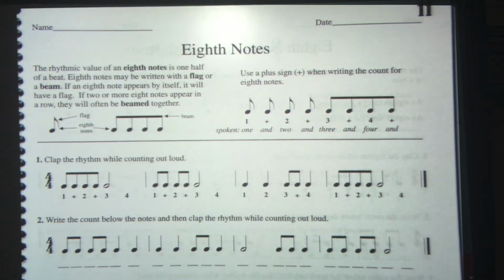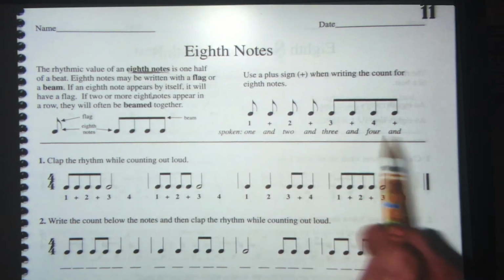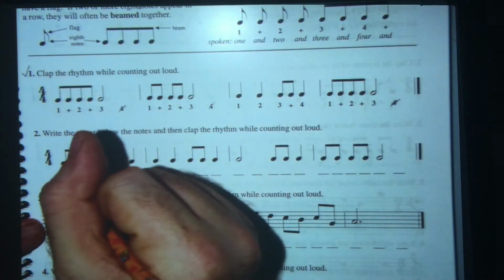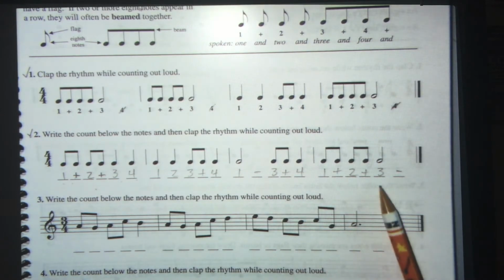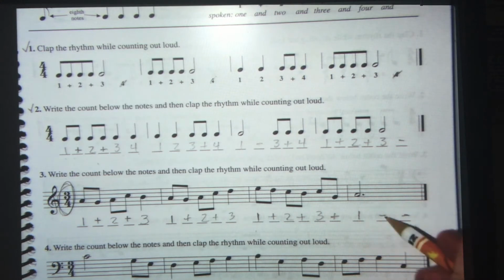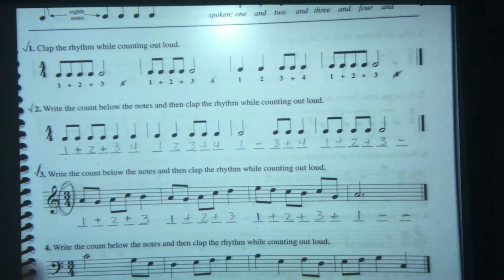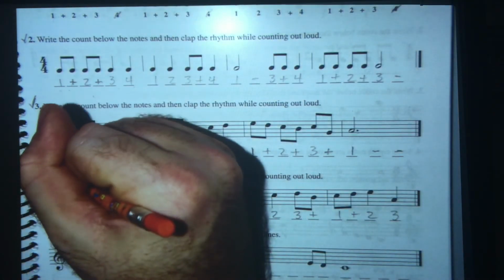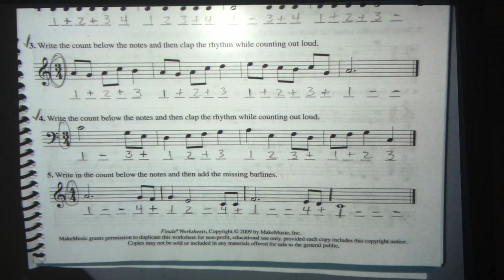11. Eighth Notes